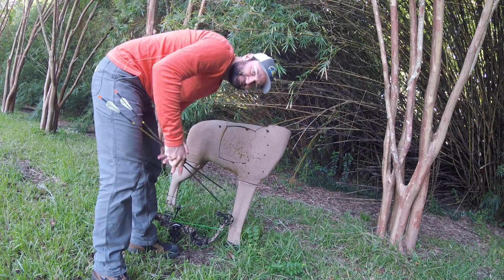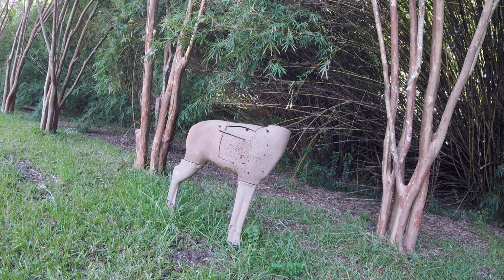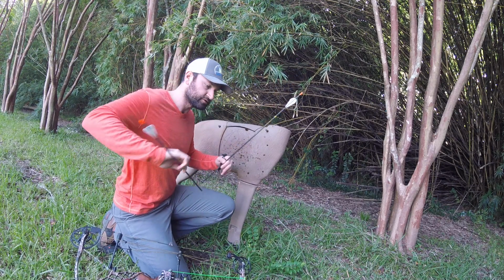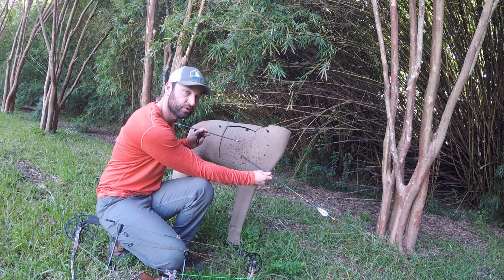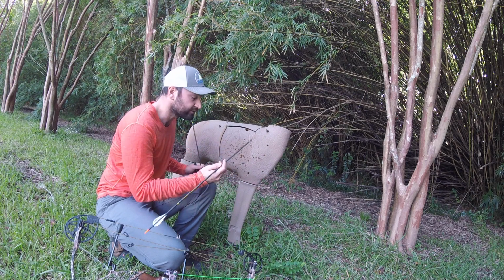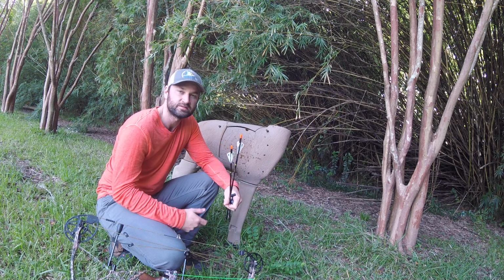Single Pin Sight For Whitetail Hunting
Hunting with a modern compound, for whitetail deer?  Consider a max range of 30 yards, and hunt with a single pin.